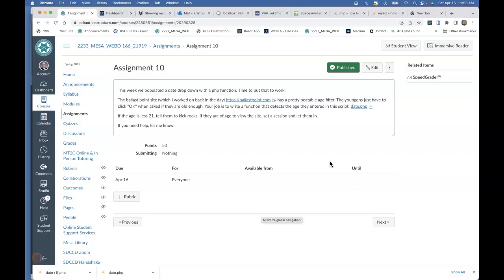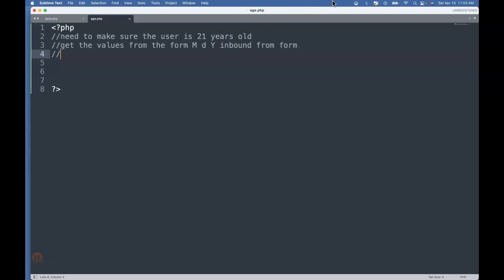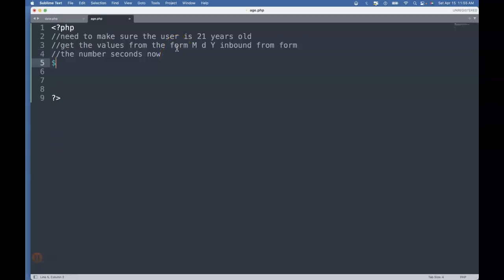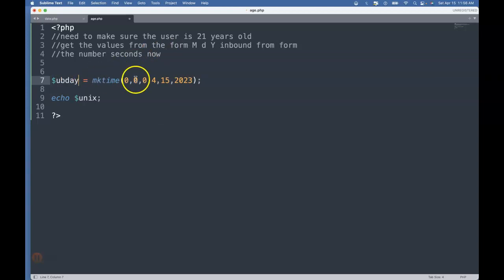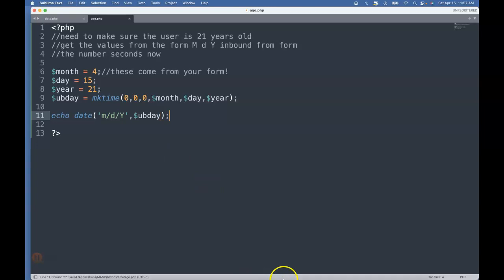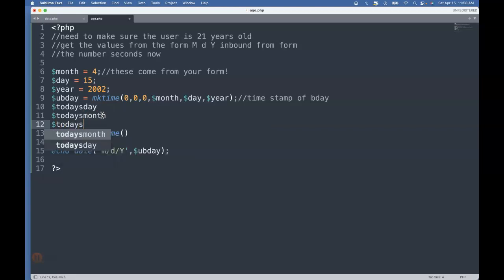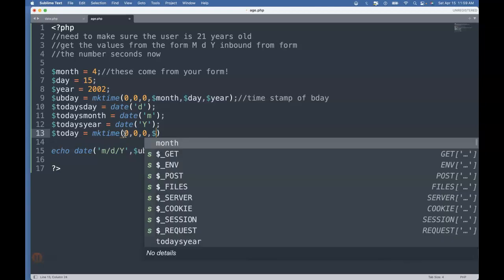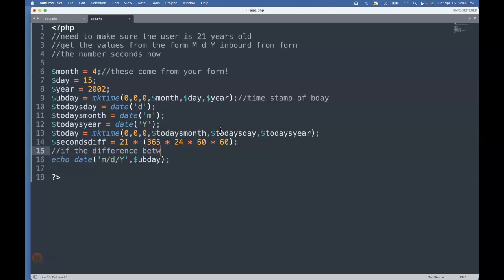Webd 166 Helper Video for Week 10 Homework